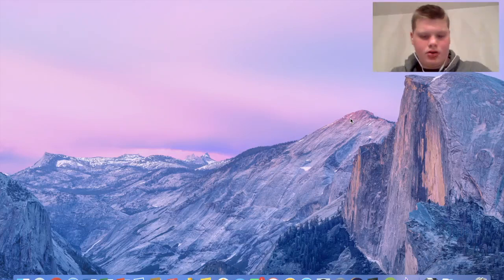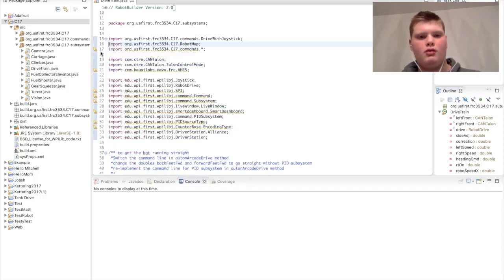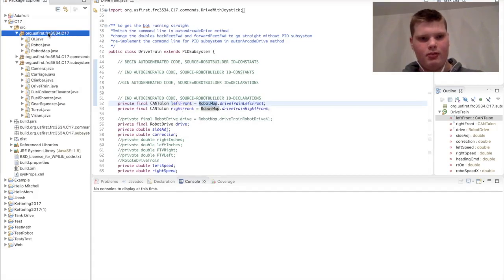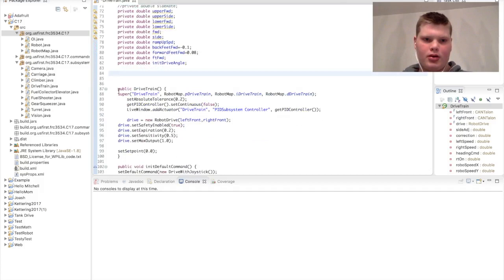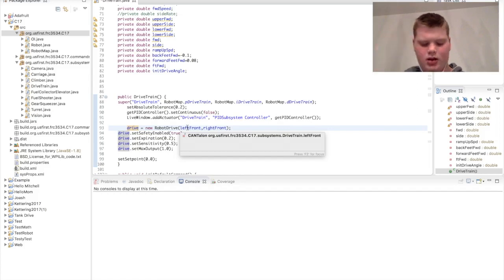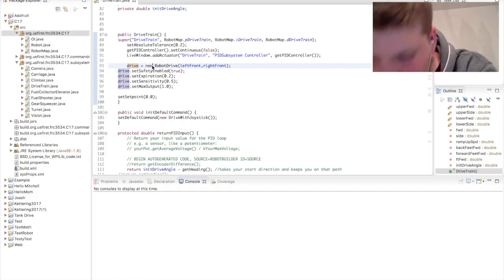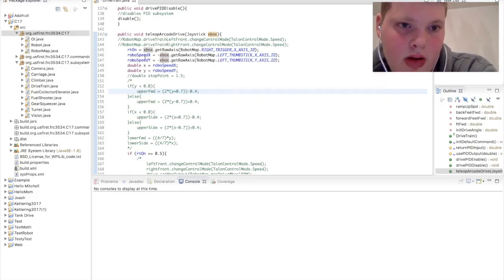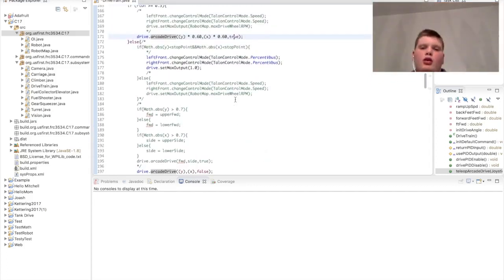#3 FRC Code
In this video I show you team 3534 House of Cards's 2017 DriveTrain class. As you will see, Even though at first it seems complicated, it can be broken down into very simple parts.